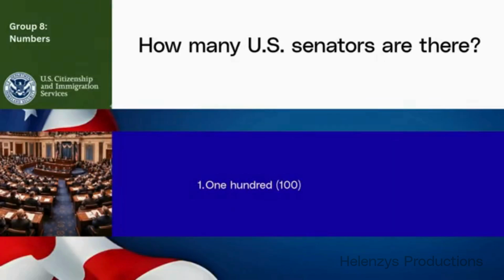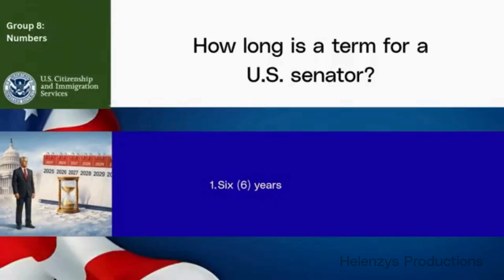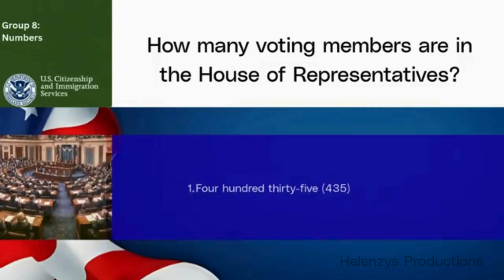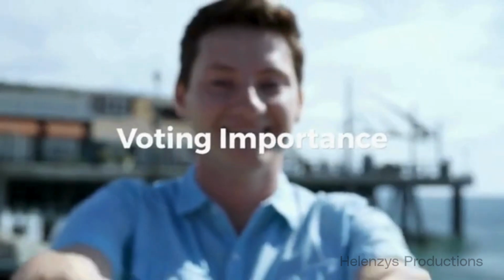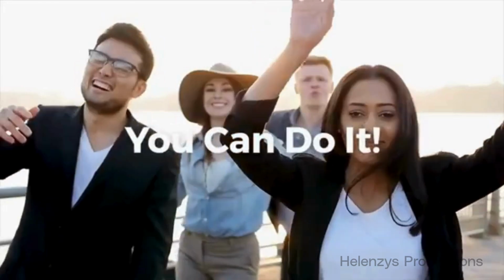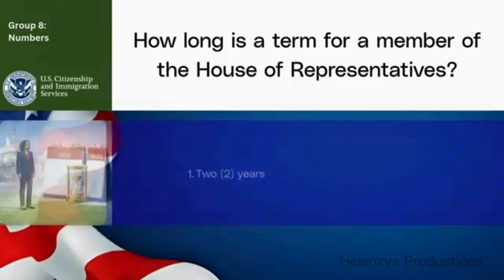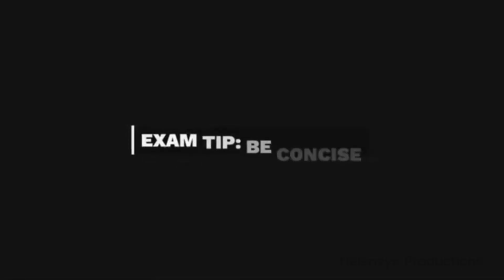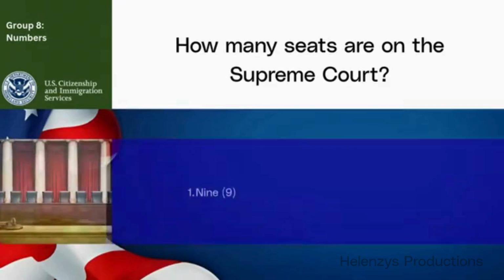US Citizenship Test 2026 | Important Civics Numbers You Must Know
Get ready for the US Citizenship Civics Test with this easy and beginner-friendly study guide covering important government numbers and facts frequently asked during the naturalization interview.

In this video, you will learn key civics questions related to the US Senate, House of Representatives, President, and Supreme Court in a simple and easy-to-remember format.

Topics covered in this lesson:

• How many US Senators are there?
• How many Senators represent each state?
• How long is a Senator’s term?
• How many voting members are in the House of Representatives?
• How long is a Representative’s term?
• How long does a President serve?
• How many Supreme Court Justices are there?
• How many Justices are needed for a decision?
• How long do Supreme Court Justices serve?

This video is perfect for:

US Citizenship applicants
Green card holders preparing for naturalization
Beginners studying civics questions
Anyone looking for easy USCIS exam preparation

Practice these important citizenship questions daily to improve confidence and prepare for your USCIS interview successfully.